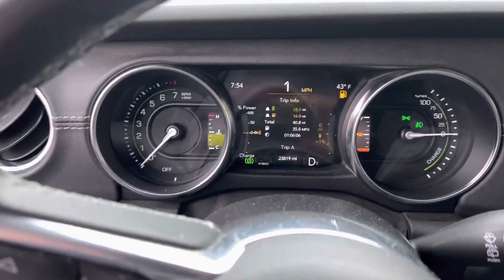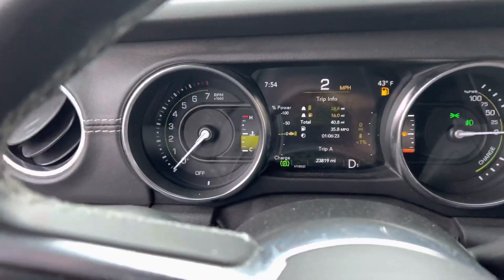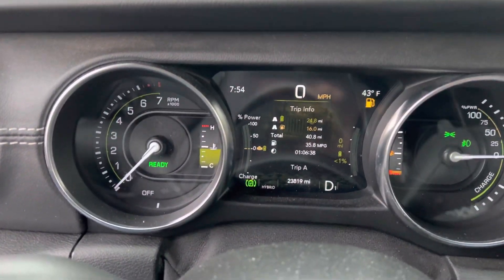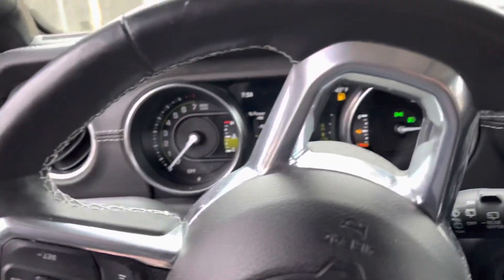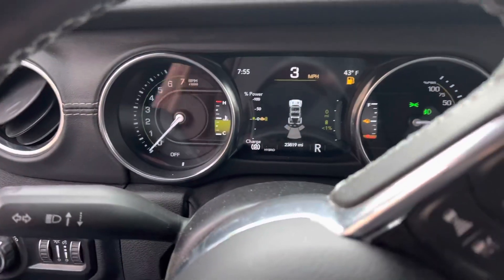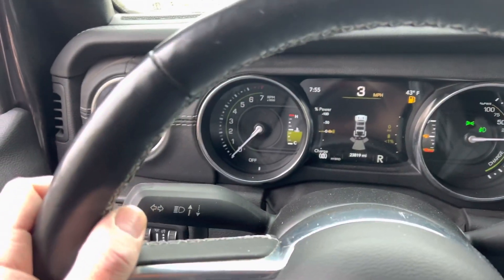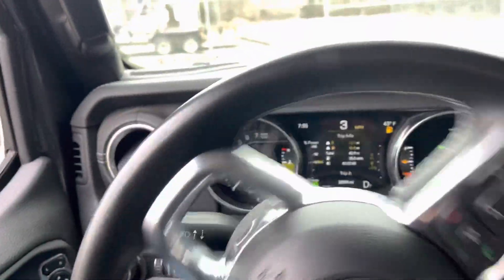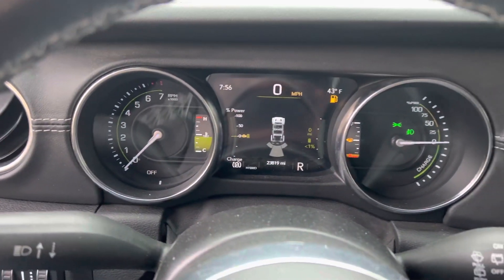Understanding hybrids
After seeing a lot of comments on various social media channels that demonstrate one great misunderstanding about the Wrangler 4XE, I captured this moment to demonstrate how the Wrangler 4XE is always a hybrid.